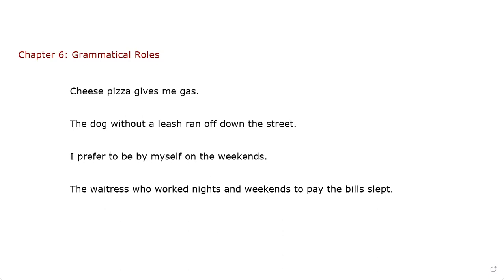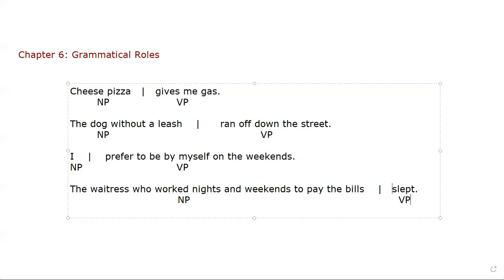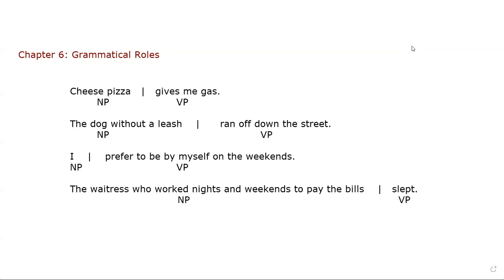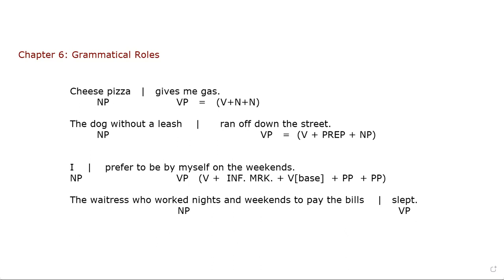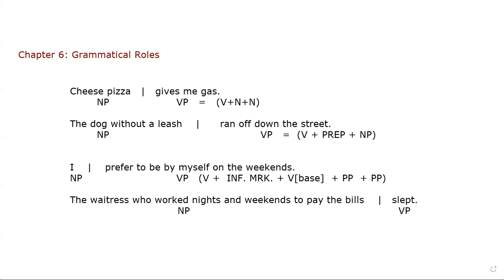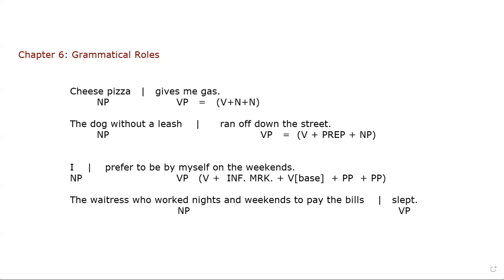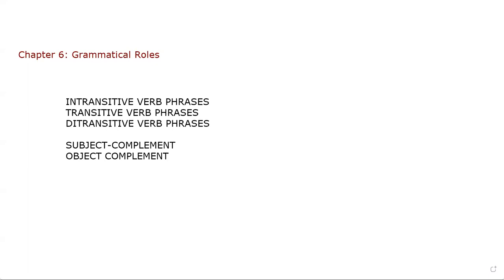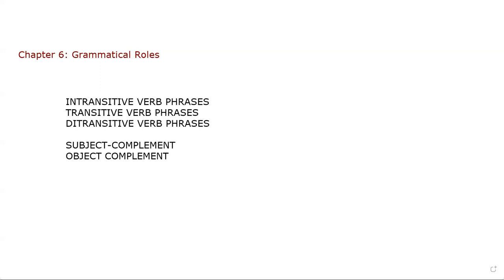Chapter 6 Video 1 (of 4): Introduction to Grammatical Roles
Direct and Indirect Objects, Subject and Object Complements
from "English Grammar for Writing" (Honegger 2005)